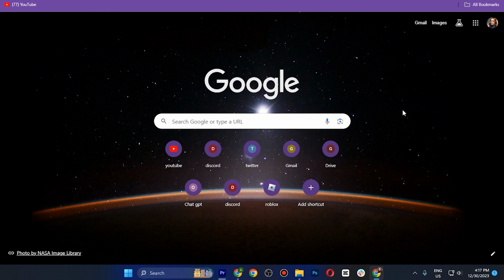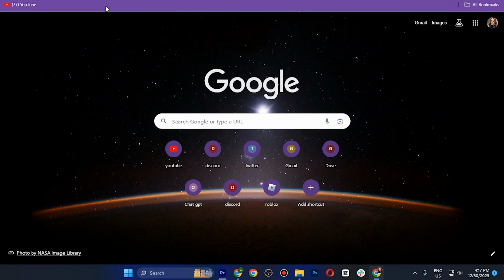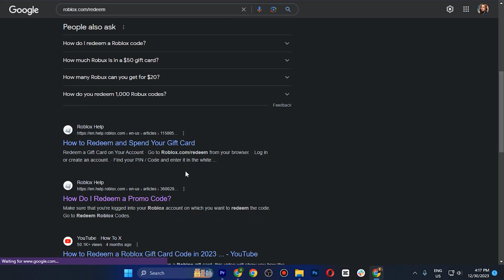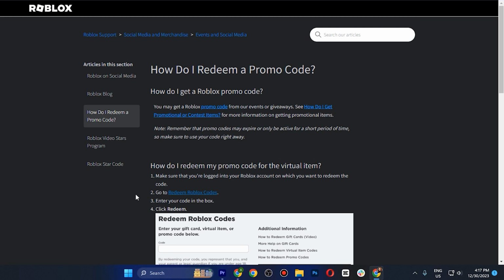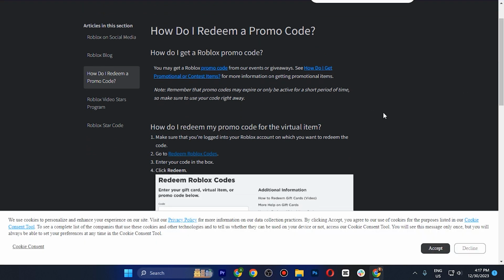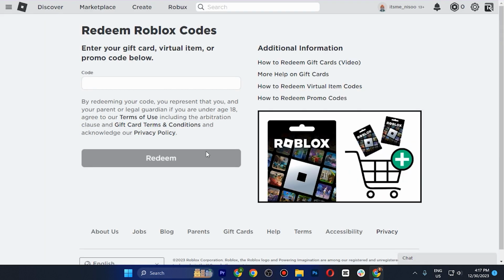How To Redeem A Roblox Gift Card (Easy 2024)